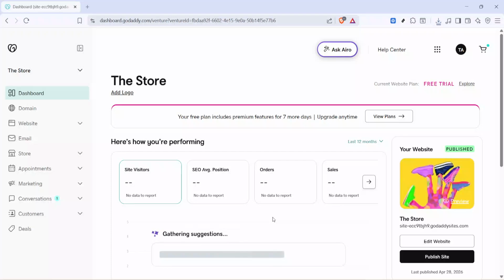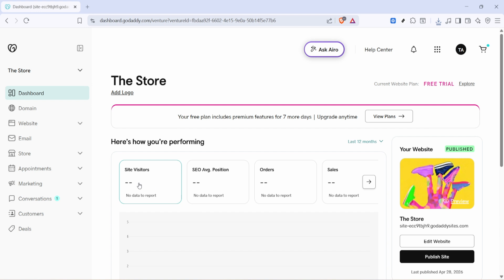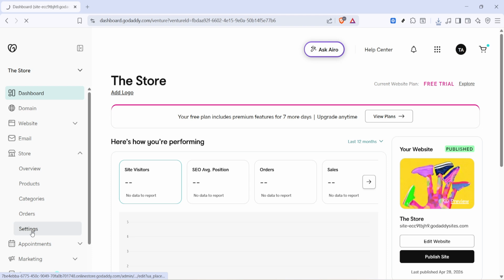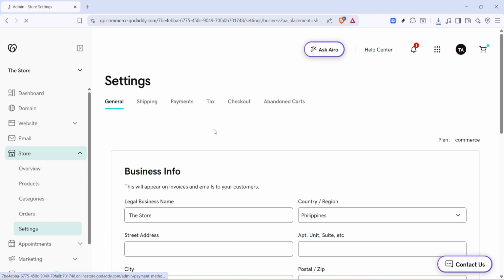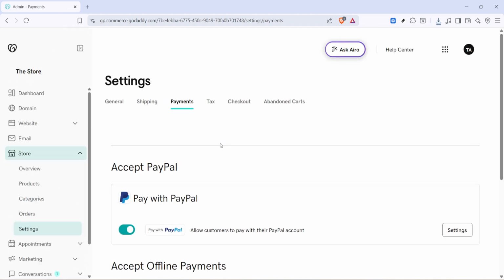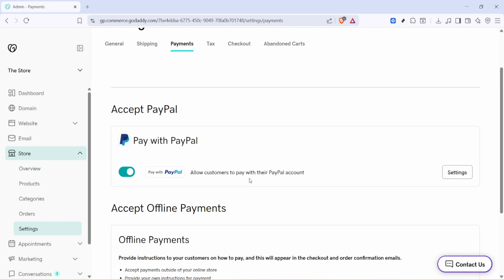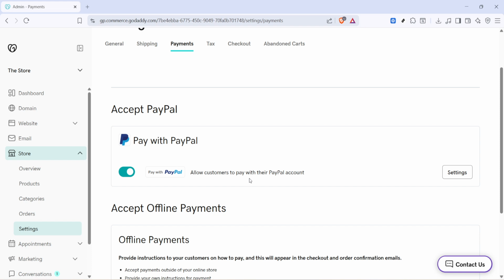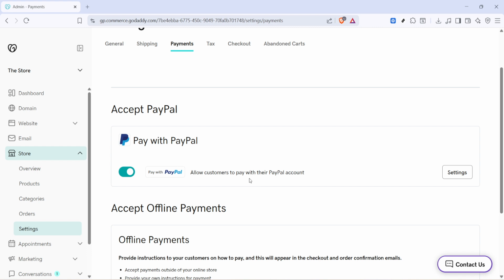How to add Stripe to GoDaddy website (Step By Step 2026)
How to add Stripe to GoDaddy website